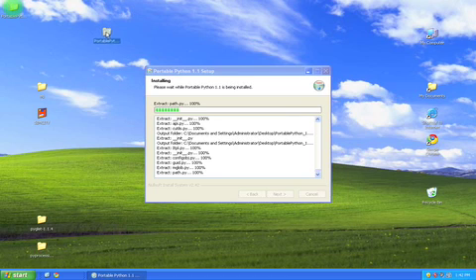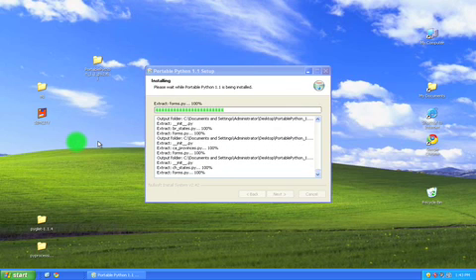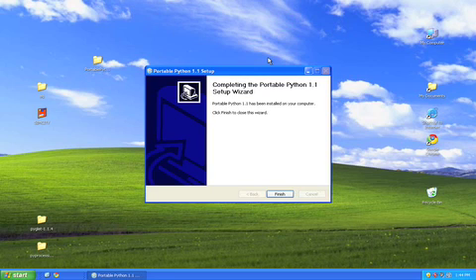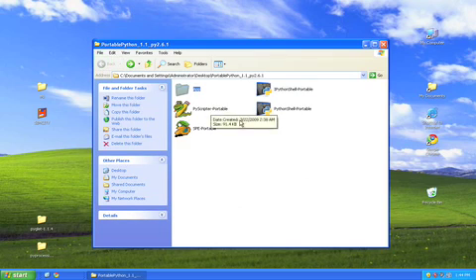Installing Portable Python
and grab the 2.6.1 version.